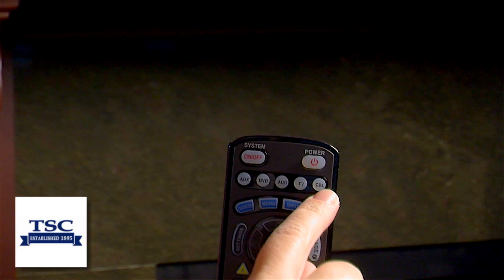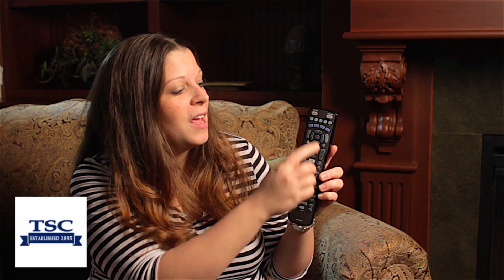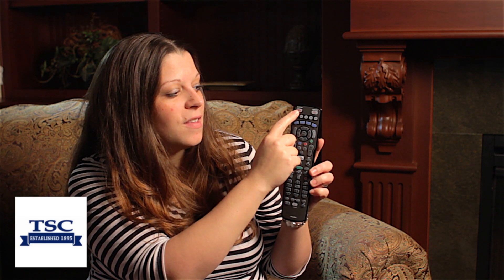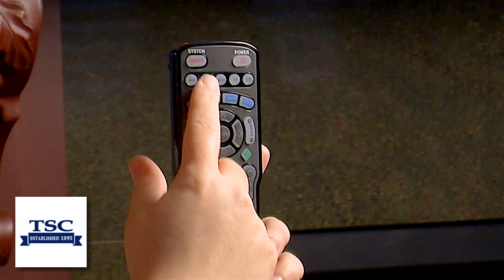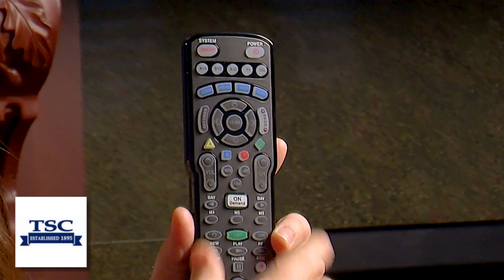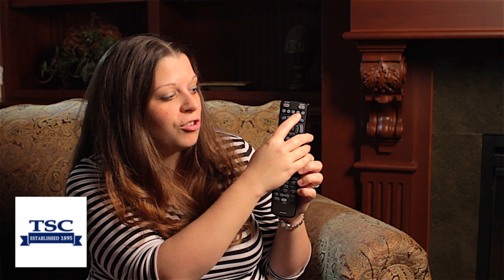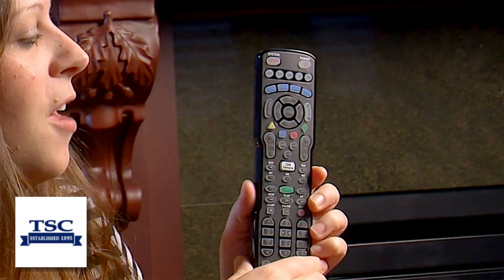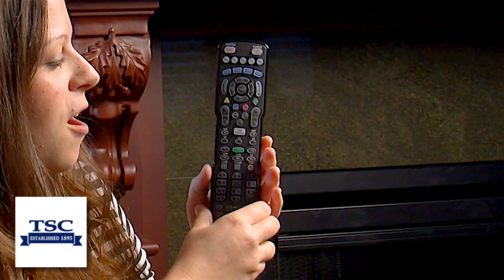How to use your TSC Set-Top Box Remote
Betsy shows us how to us the Set-Top Box Remote and provides helpful reminders.